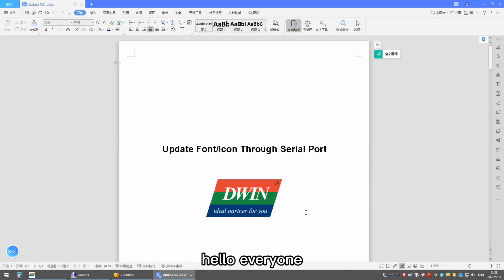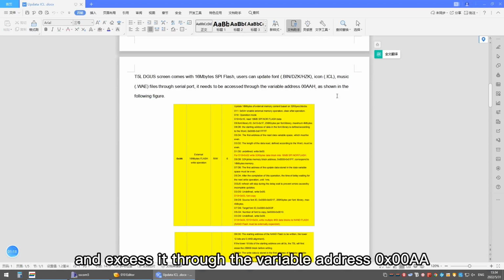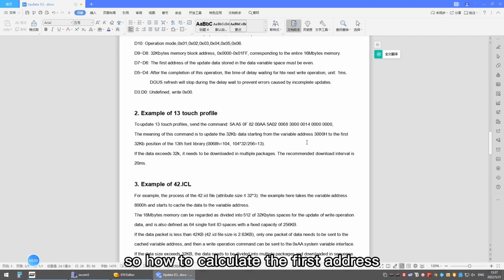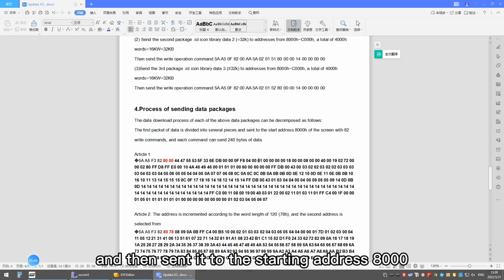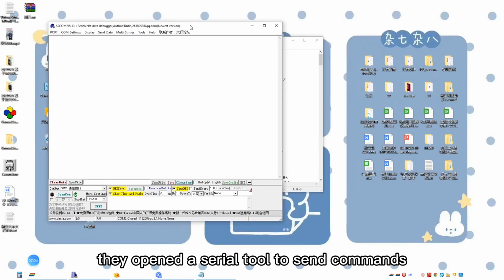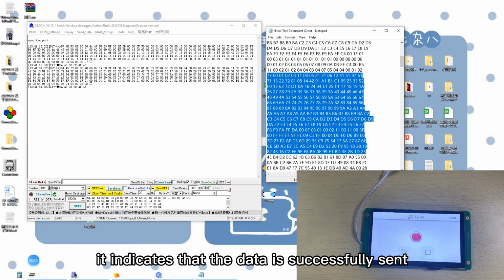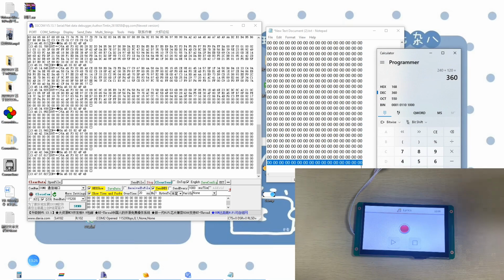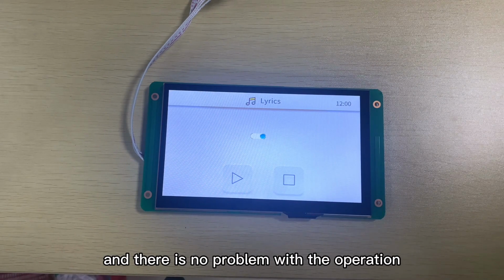Enhanced Tutorials 11 - Update ICL , fonts, icons and music files via serial not SD card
Updated FONTS, icons and music files via serial not SD card,  the advantage of this is real-time update, but it is more complicated, and non-professional engineers cannot operate independently, so downloading through SD card is the most convenient way.

00:00 Introduction
00:49 Principle of updating the ICL
02:13 Calculate the first address
03:34 Get the data of ICL
04:19 Send commands